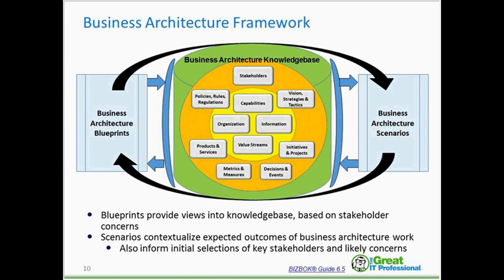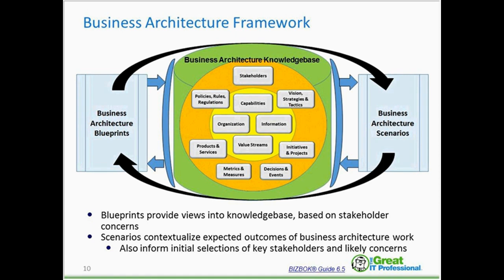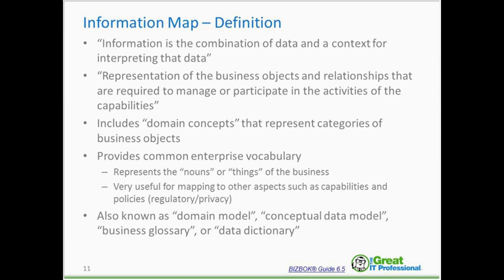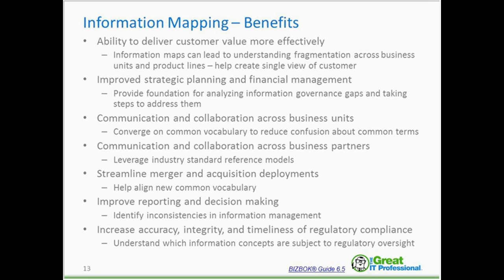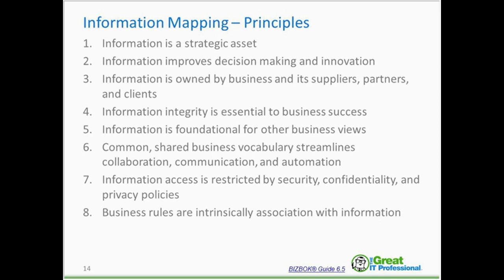Information Mapping Fundamentals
This session will review key activities and guidance on building information maps and how to cross-map them to capability and value streams.

ABOUT THE PRESENTER: Chris Armstrong, President of Armstrong Process Group, Inc., is an internationally recognized thought leader and expert in enterprise architecture, systems engineering, software development, iterative/agile development, objectoriented analysis and design, the Unified Modeling Language (UML), use case driven requirements, and process improvement. Over the past twenty years, Mr. Armstrong has worked to bring modern management and engineering best practices to practical application at many different private companies and government organizations all over the world. He has worked in many different industries including telecommunications, government/military, aviation/aerospace, financial services, manufacturing, energy/utilities, retail, healthcare/medical devices, education, publishing, real estate, life sciences, and social services.